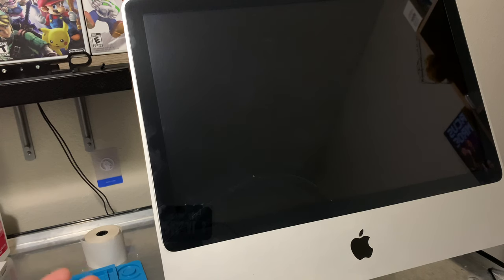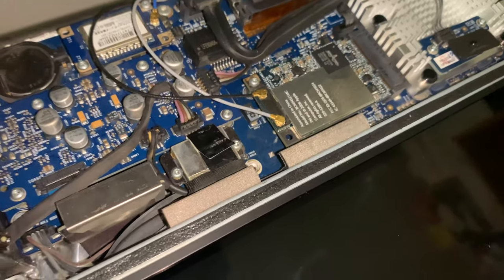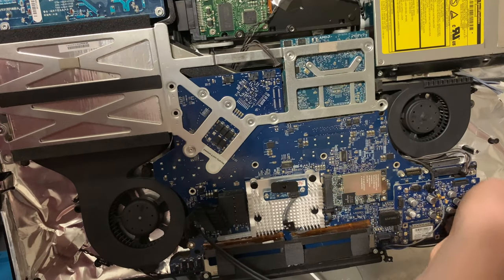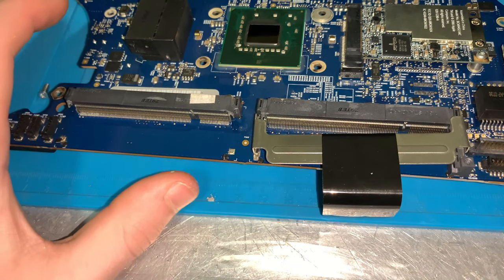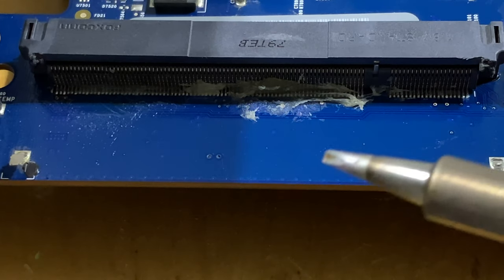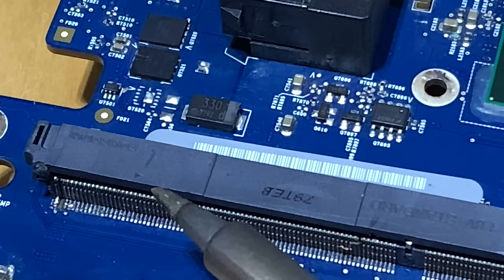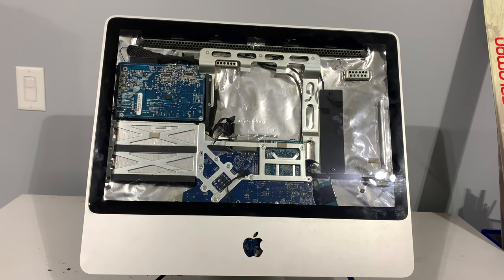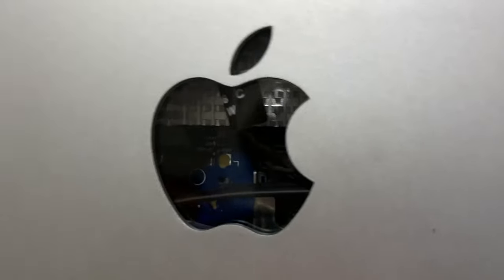How NOT To Fix An iMac | TGM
This 2007 iMac was from goodwill, and one ram slot doesn't work. so I try to fix it.